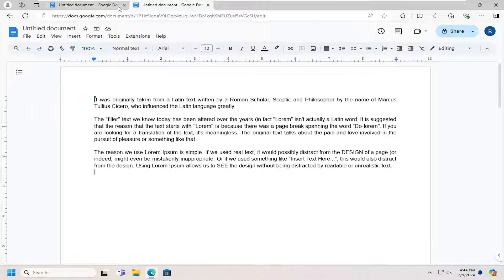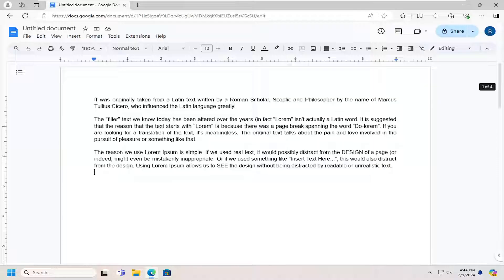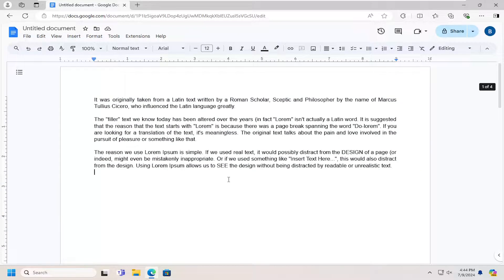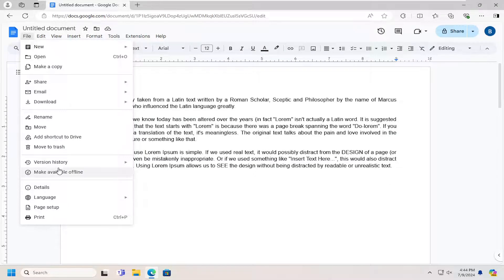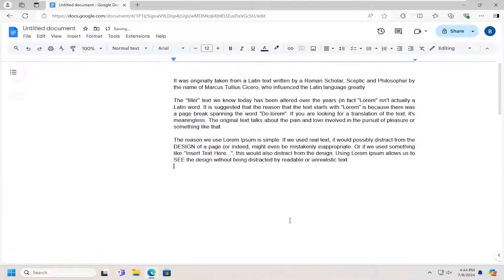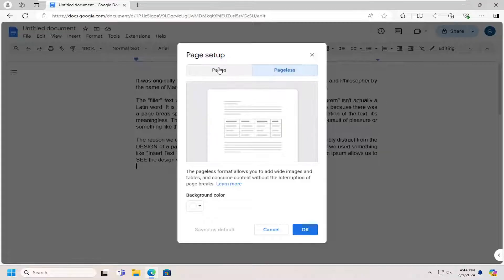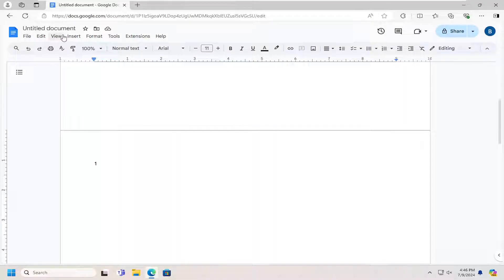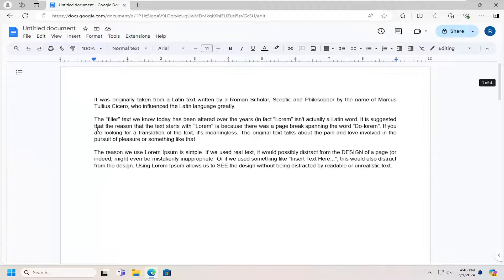How to Insert and Remove a Page Break in Google Docs [Guide]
Google Docs, part of the highly integrated Google Workspace, is used by millions around the world for everything from academic papers to professional reports. Removing page breaks in Google Docs is a valuable skill for anyone looking to maintain seamless continuity in their documents.

Issues addressed in this tutorial:
insert remove page break in google docs
insert page break google docs shortcut
how to remove page break in google doc
how do i remove a page break in google docs
insert a page break in google docs
how to remove page breaks in a google doc
remove page break in google doc
insert page break google doc
how to remove page break from google doc
how to remove page break line in google docs
how to insert page break in google doc
how do i remove page breaks in google docs
how to remove the page break in google docs

Efficiently dividing content across different pages can be challenging, but Google Docs’ page break feature simplifies the task. This tool splits a single page into two sub-pages, helping to organize and structure your document. Page breaks allow you to end a page without adding content, creating distinct sections within your document.